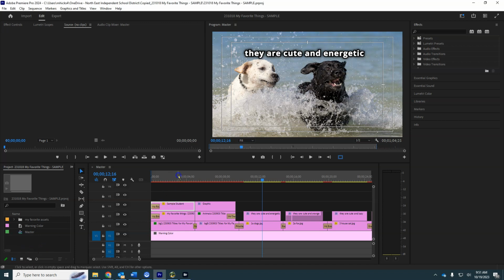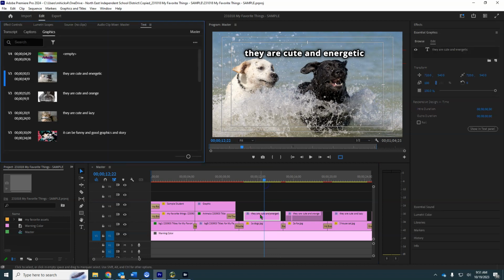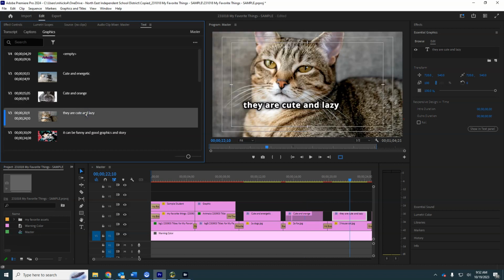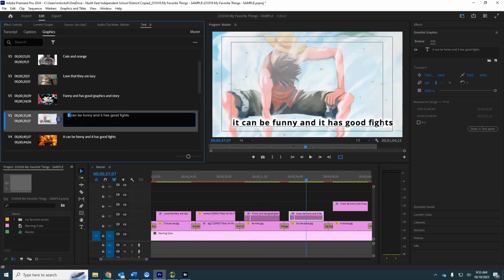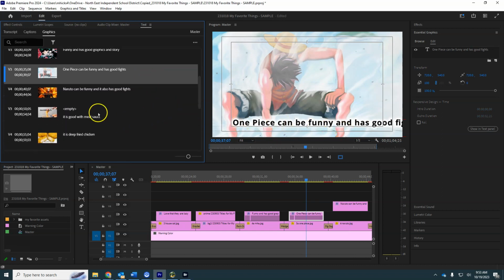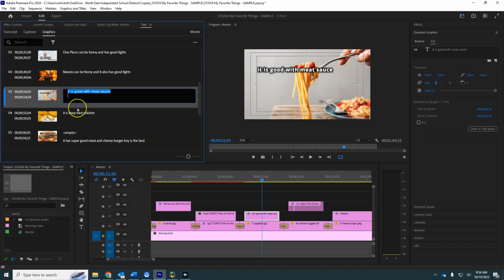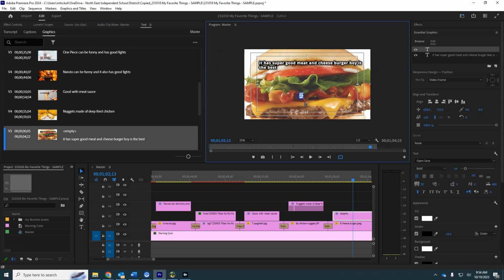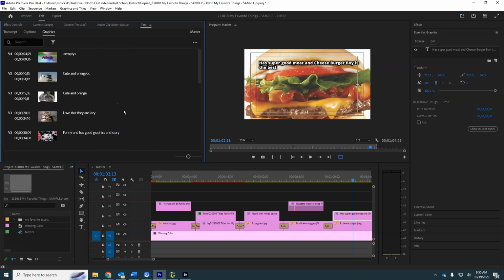231019 Polish Part 1 Text Edit